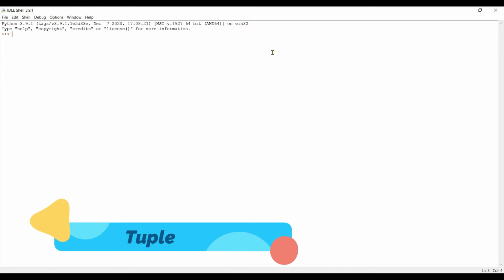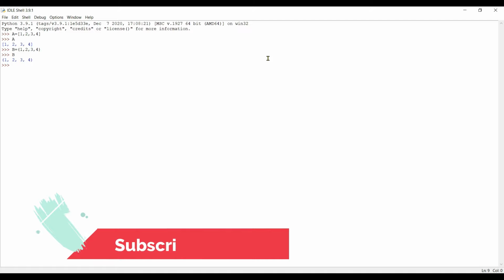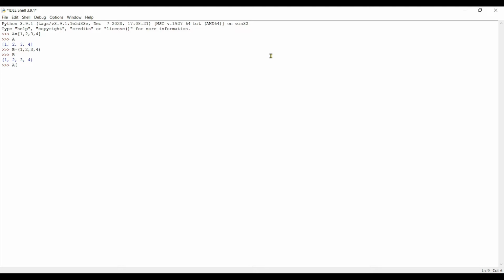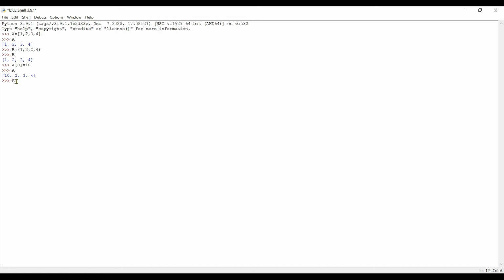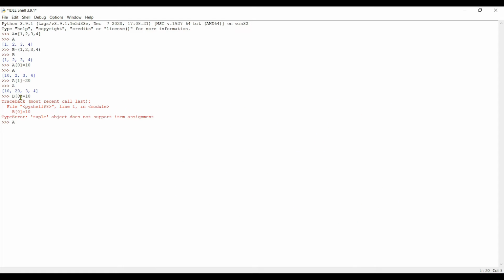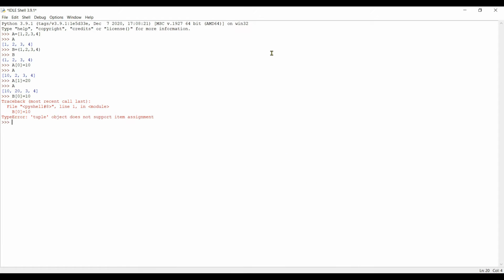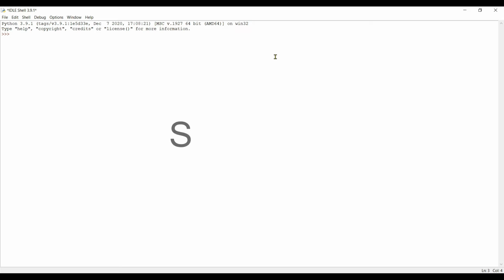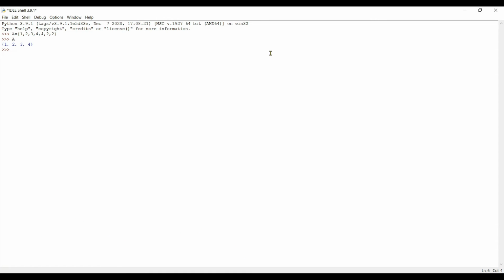Tuple and Set in python. #13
In this video we are going to learn Tuple and Set data types in python.